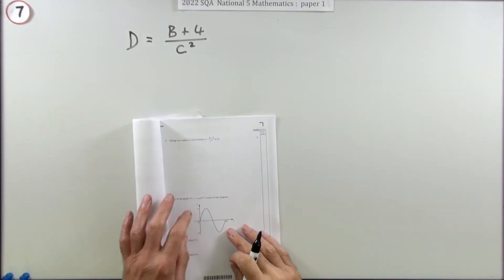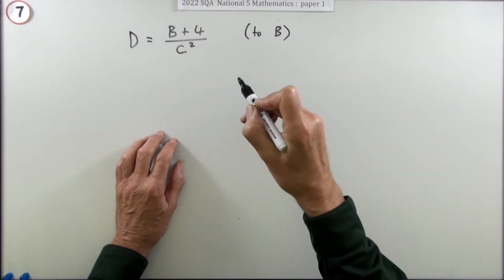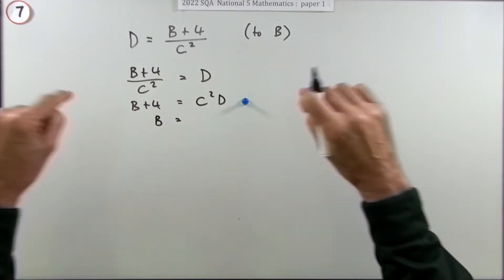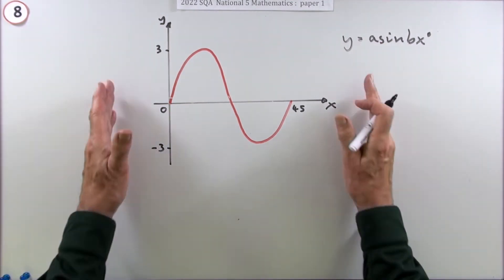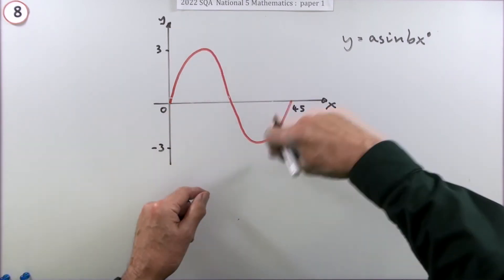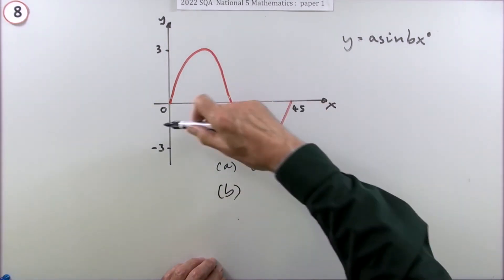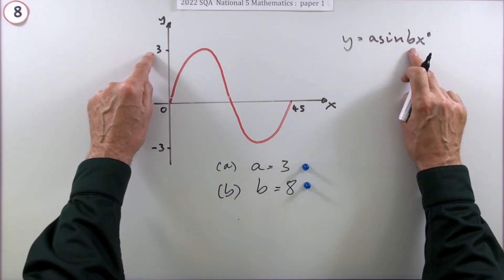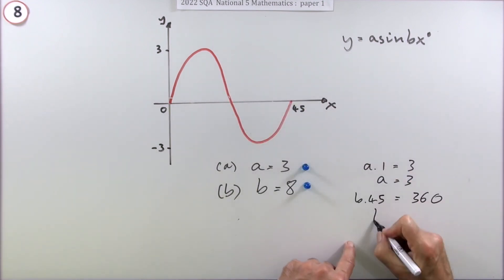2022 SQA Nat 5 Mathematics Paper 1: numbers 7 & 8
7. Change the subject of a formula.

8. Transformed sine curve.

Instructional exercise consisting of questions 7 and 8 from the first paper of the 2022 SQA National 5 Mathematics examination.